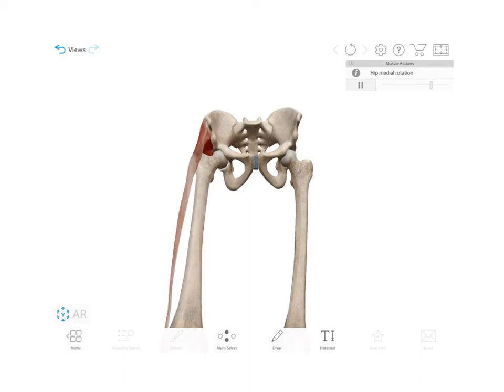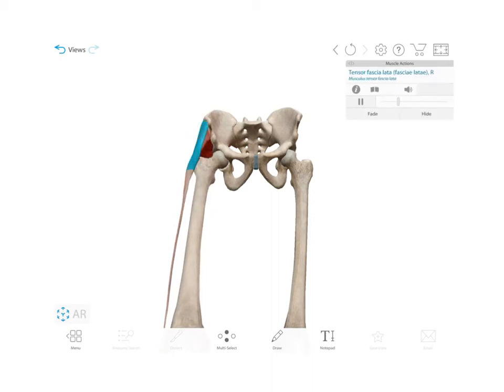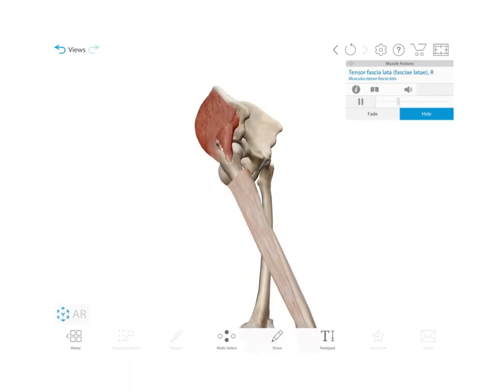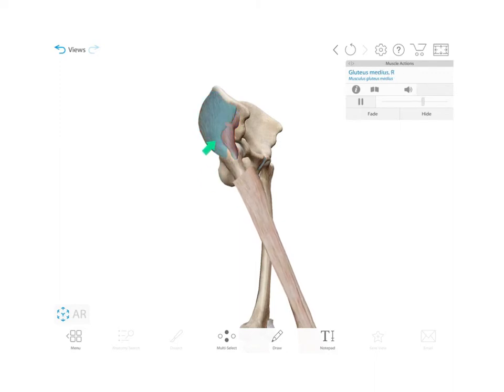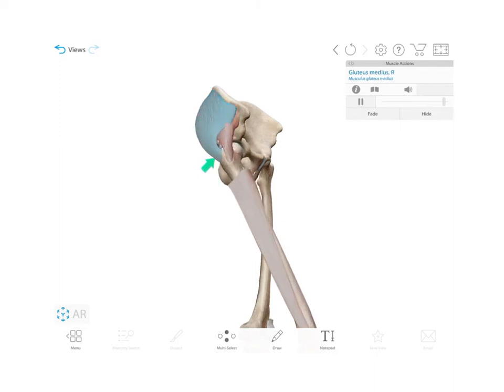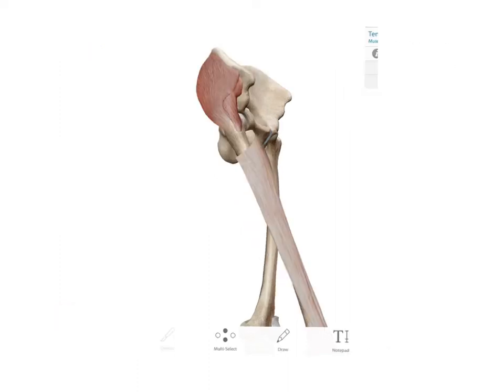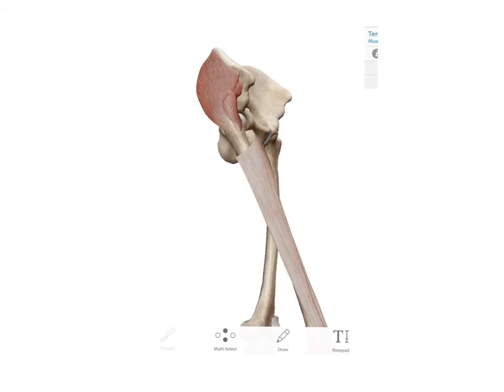Medial Rotators-Hip Joint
Hip Joint Muscles, Medial Rotators, Internal Rotators